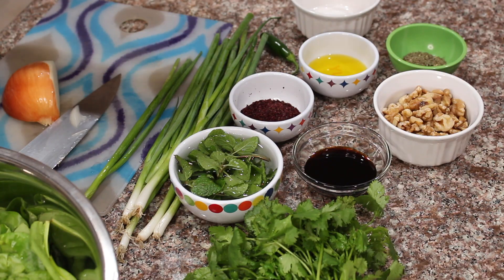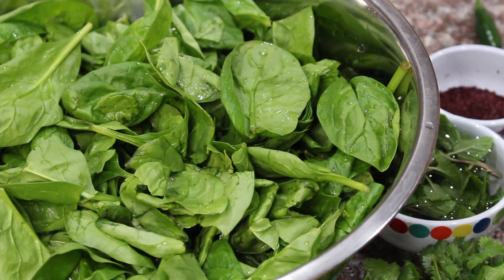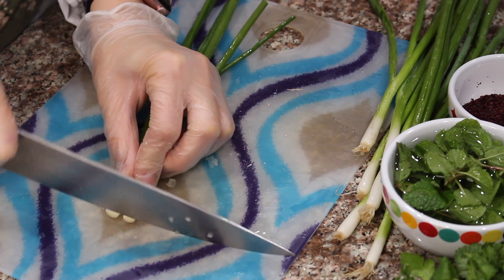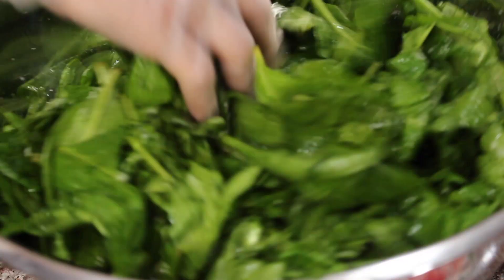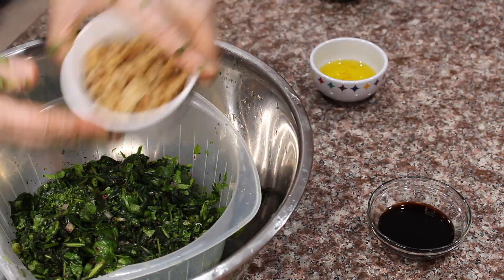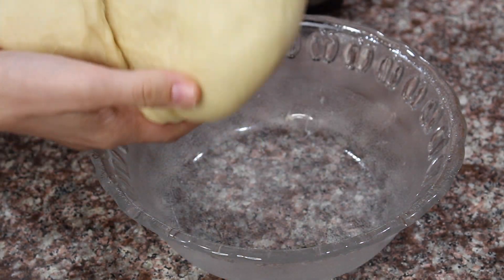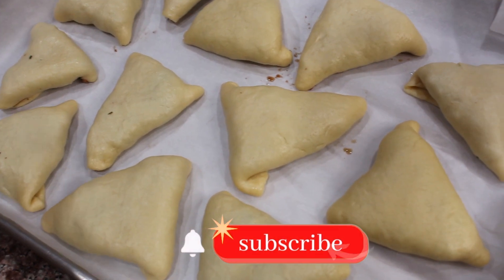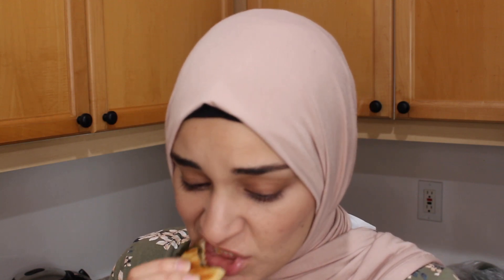Syrian Spinach Pastries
You will need:
1 lb fresh spinach leaves
2 teaspoons salt (to salt the spinach)
1/2 small onion (red or yellow)
One bunch of cilantro (about 1/2 cup chopped leaves)
One bunch green onion (about 5-6 stalks)
1/2 cup walnuts, chopped
1 Tablespoon dried mint
2 teaspoons chopped fresh mint *optional
1 small serrano pepper or some spicy pepper paste to taste
3 Tablespoons good quality extra virgin olive oil
2 Tablespoons pomegranate molasses
1.5 Tablespoons sumac
One batch of my Ultimate Dough recipe found here
**optional a pot of tea to enjoy with the spinach fatayer

Subtitles contributions NOW AVAILABLE!